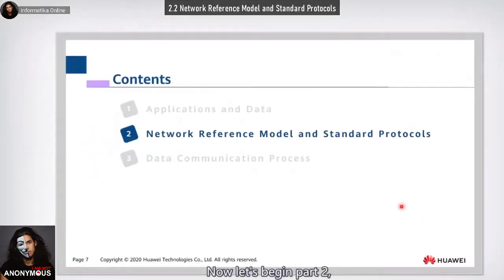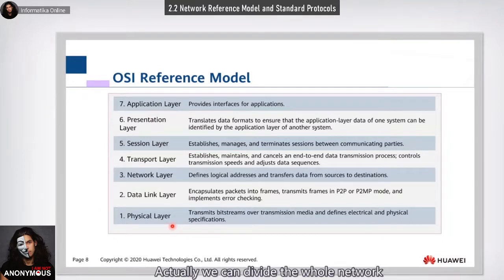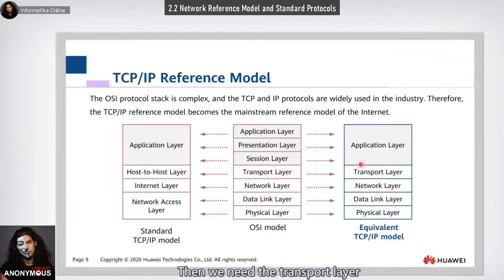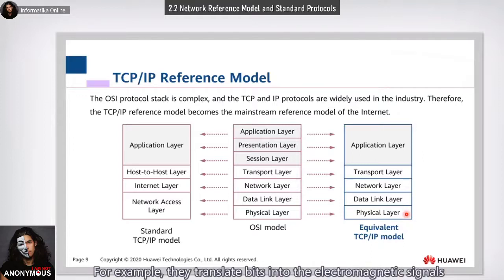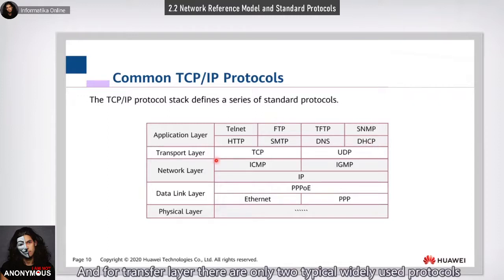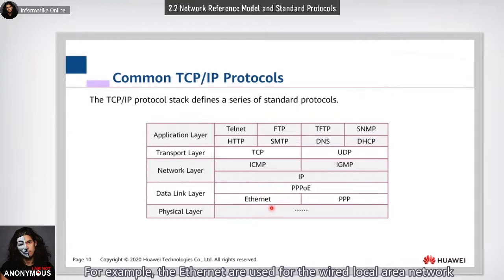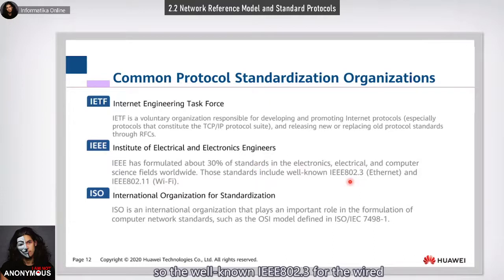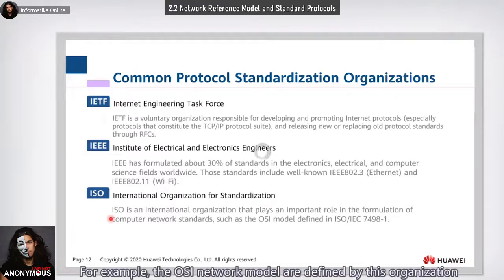2.2 Network Reference Model and Standard Protocols - Huawei Talent Online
The OSI reference model is a convenient framework for networking concepts. Basically, data are injected into a network by a sender. The data are transmitted along a communication connection and are delivered to a receiver. To do this, a variety of networking hardware and software must work together.

To establish communication between two different processes on two different hosts, we need to ensure the network behaves according to the needs and acts as though no network exists and both processes are on the same host.

Standard protocols are wireless communication protocols developed by specific organizations, like Bluetooth SIG and Thread Group. A very large number of different devices support standard protocols, meaning wide compatibility with manufacturers and faster time to market.